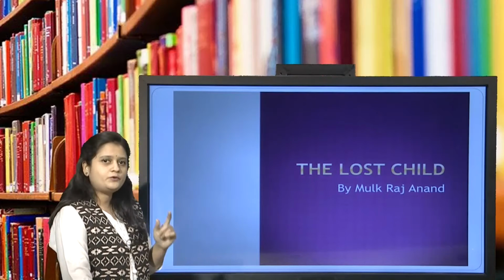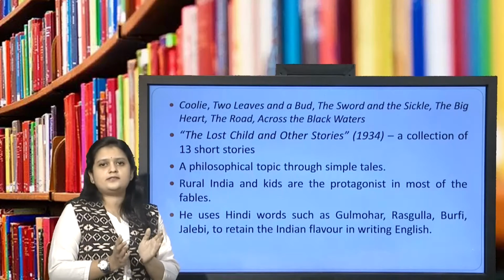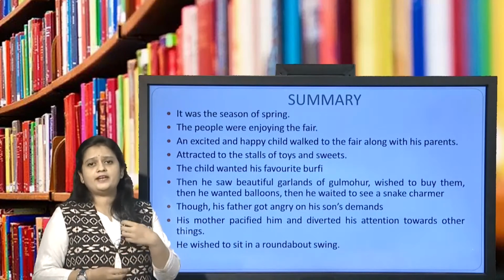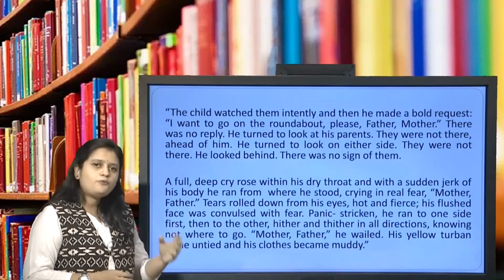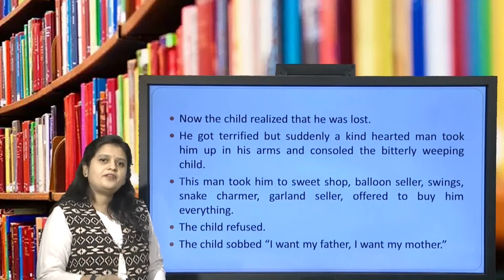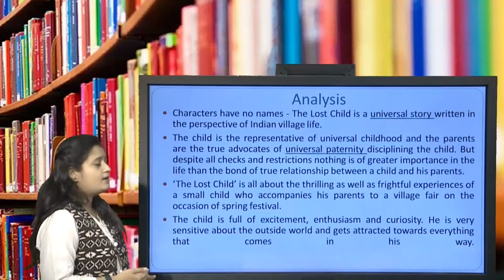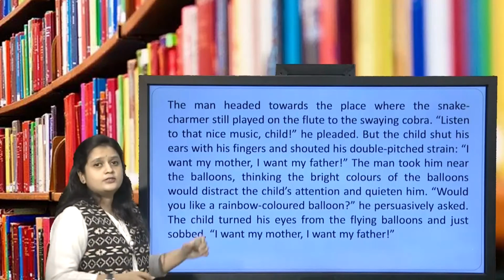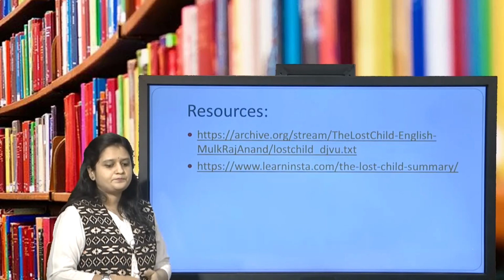BA - ENGLISH ENGM - 204 UNIT - 11 THE LOST CHILD